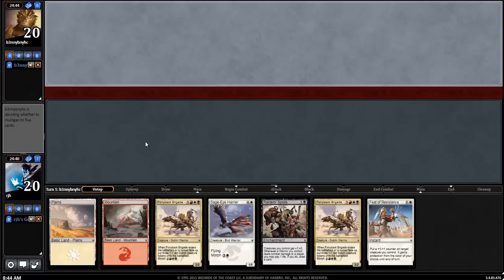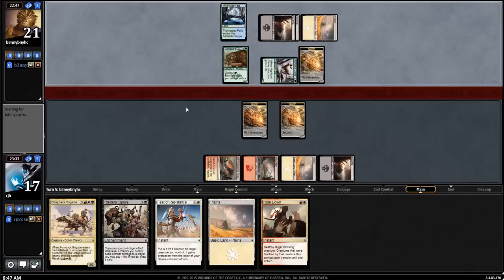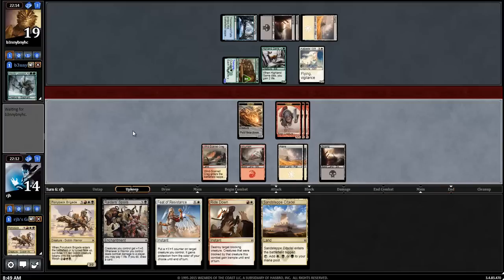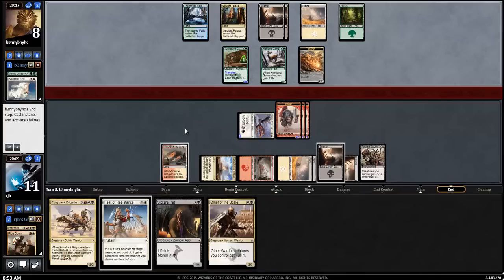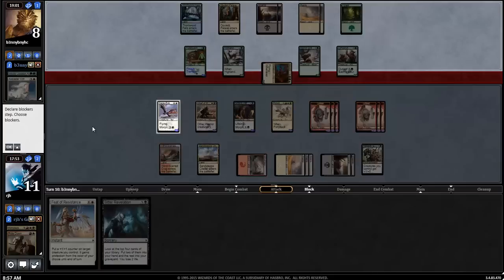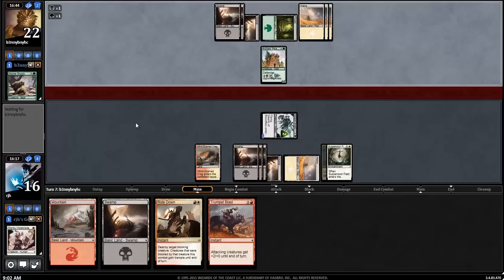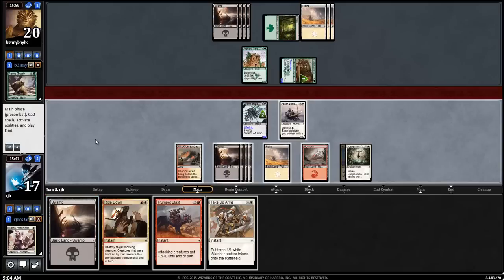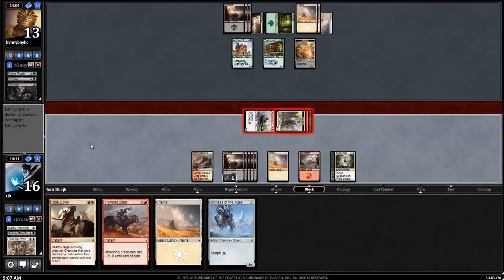Khans of Tarkir Draft #16 - Ryan - Round 2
Swiss KTK draft of Magic: The Gathering